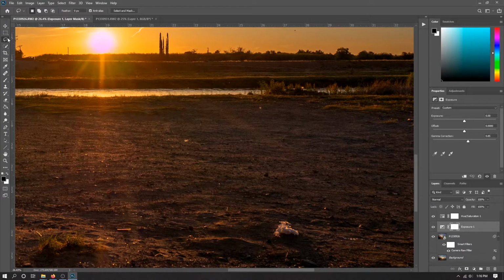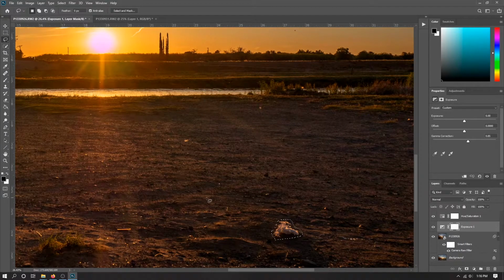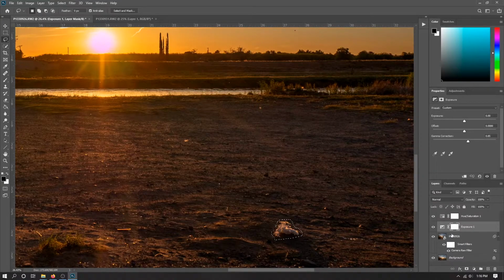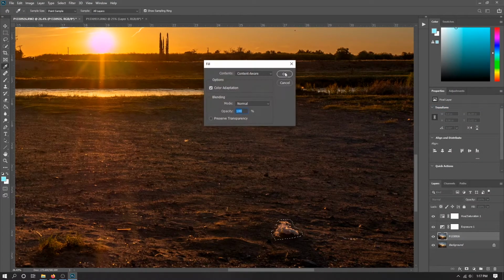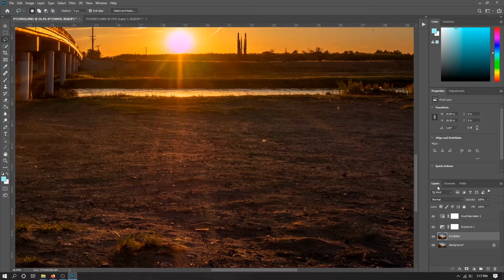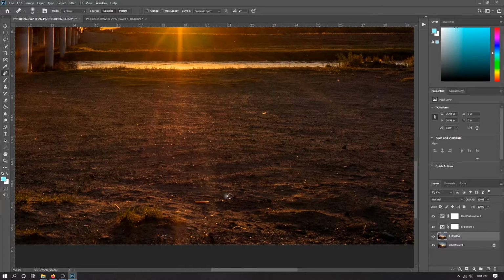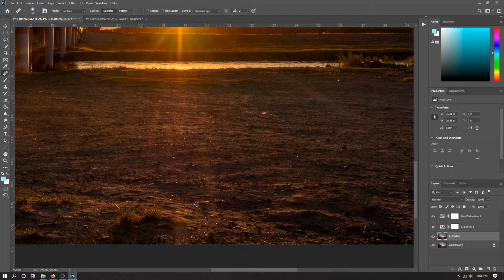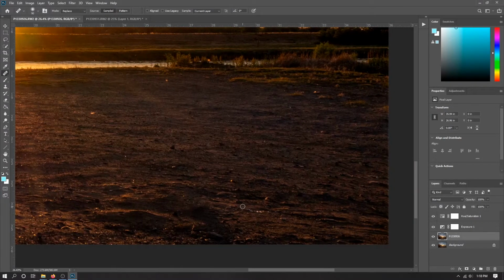Delete an Object Using Photoshop 2 Different Ways In 4 minutes or less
Are there 743,000 other videos like this? Probably. But this one is mine.